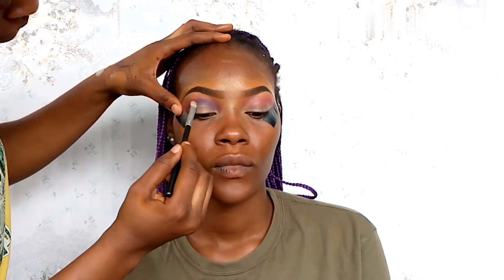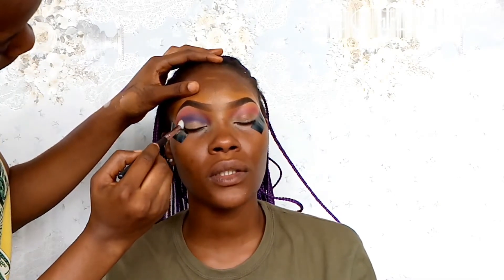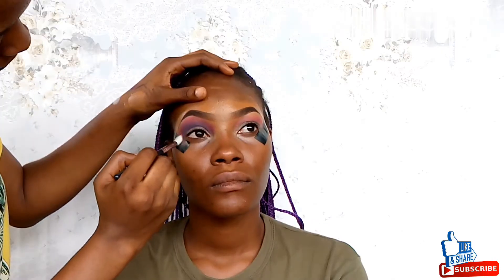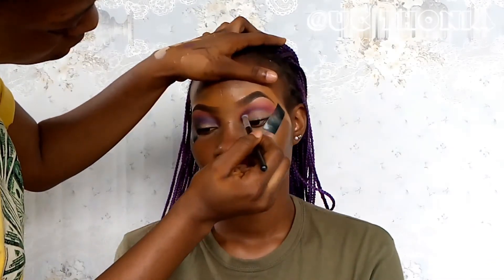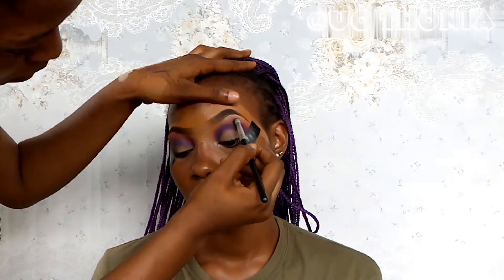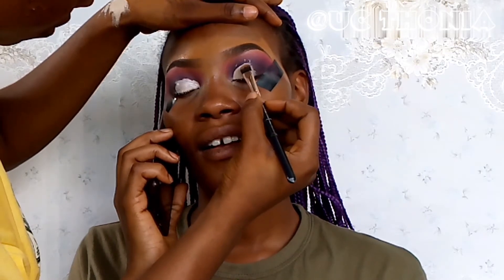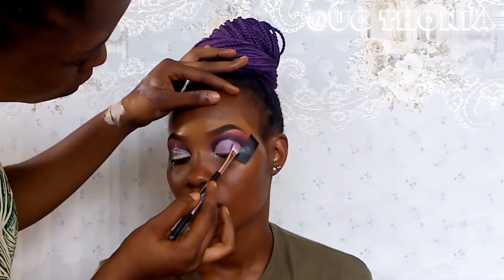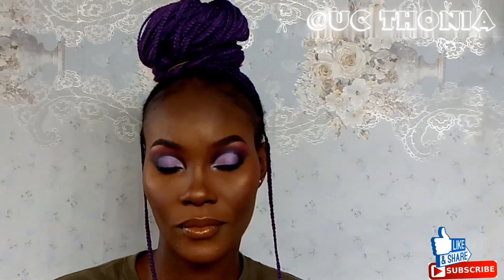How to blend EYESHADOW/cut crease/uc thonia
Hey 💖 welcome back to another video,in today's video I'm going to show you how I achieved this blend as well as the cut crease look, I hope you enjoy it.

Feel free to check out my previous videos you'll definitely love them.

Snaps@ Thoniac19